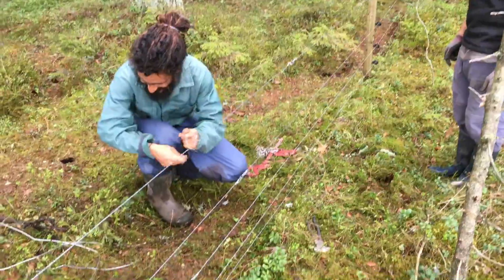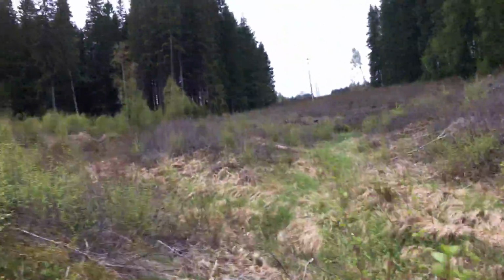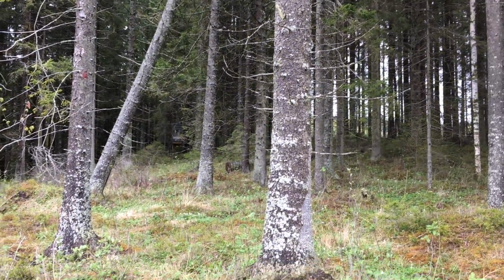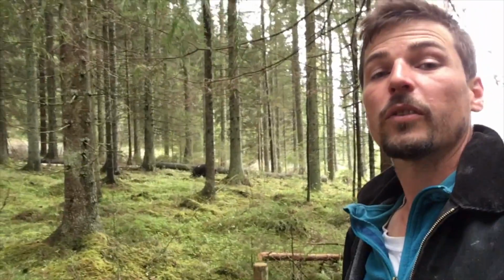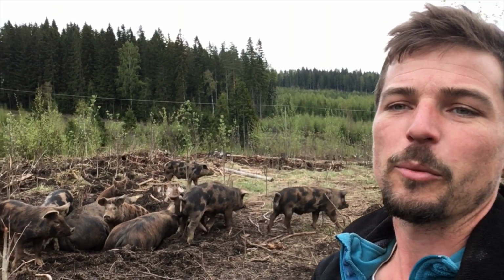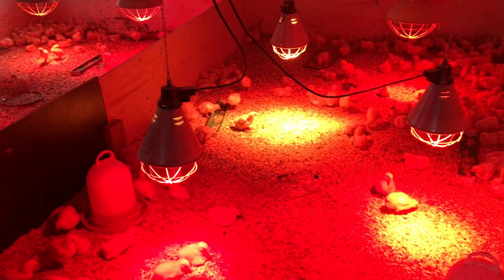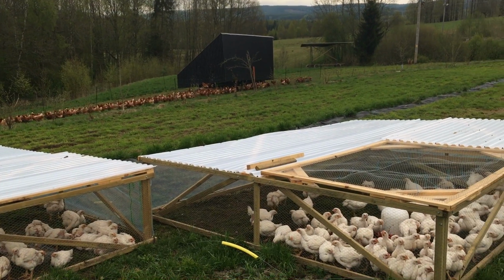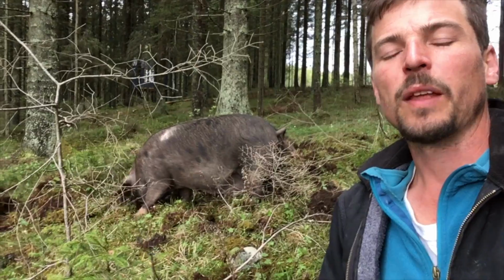FOREST PIGS PASTURED BIRDS S4 ● E45